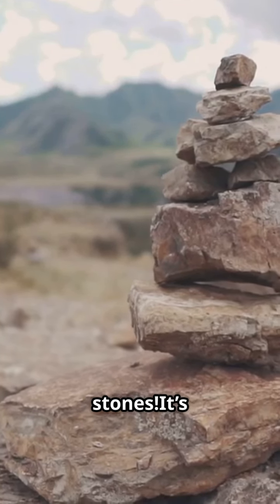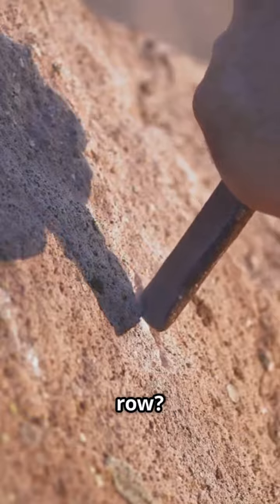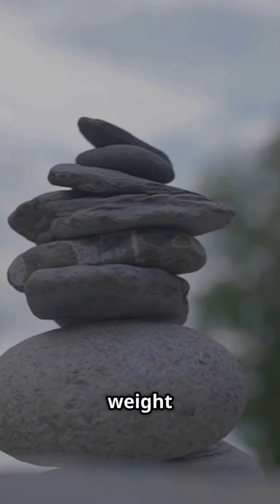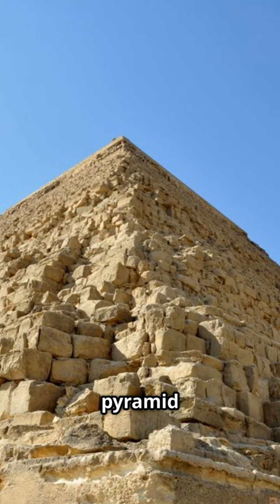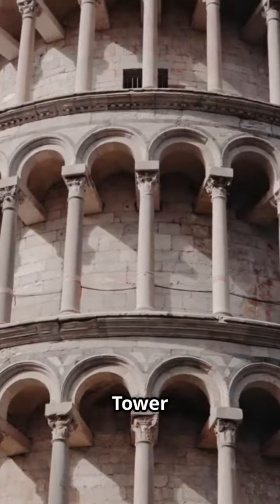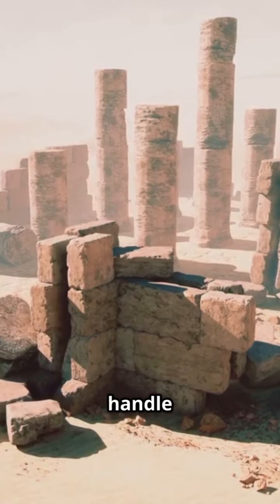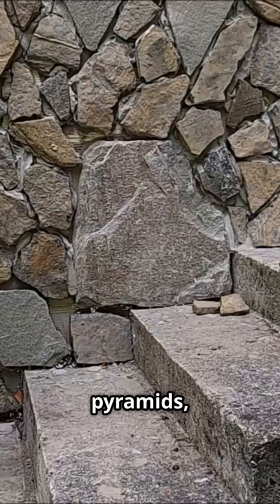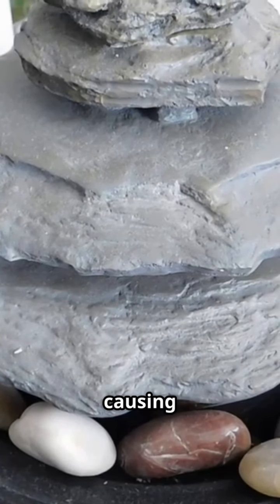How Did They Build the Pyramids? Mind-Blowing Secrets in 150 Seconds!pyramids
The Great Pyramid of Giza is one of history’s biggest mysteries! How did the ancient Egyptians move massive stone blocks without modern technology? In just 60 seconds, uncover the genius techniques behind this engineering marvel! Watch till the end for a shocking fact!